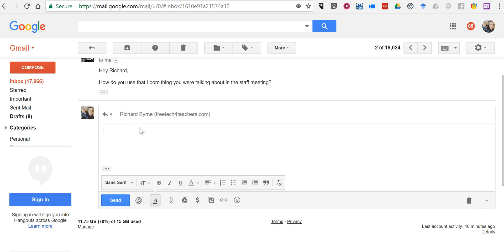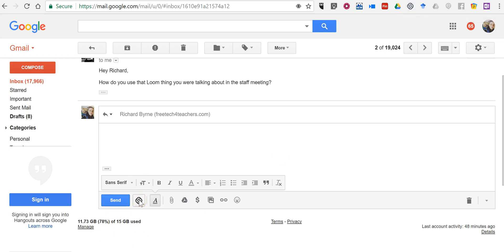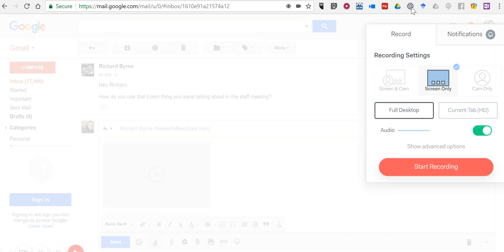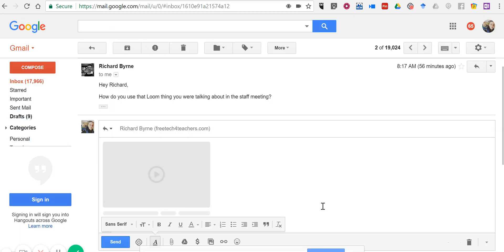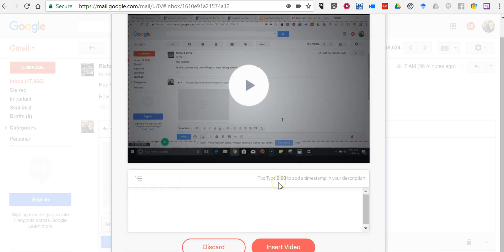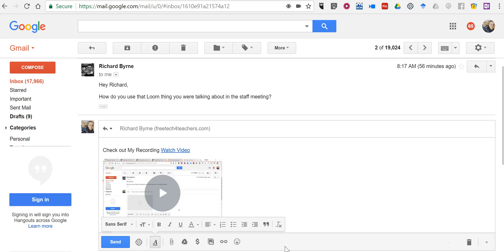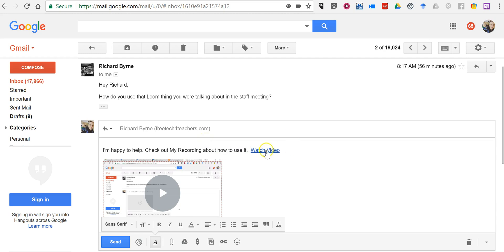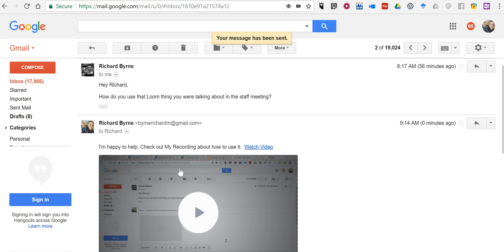How to Create & Send a Screencast from Your Email Inbox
Loom makes it easy to quickly create a screencast and send it in an email.